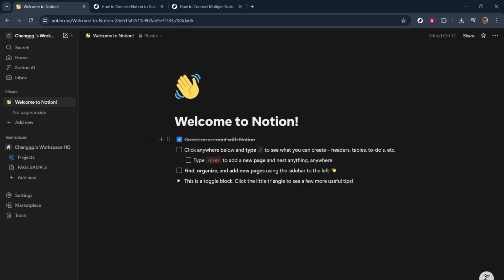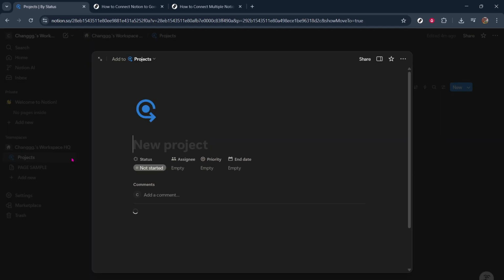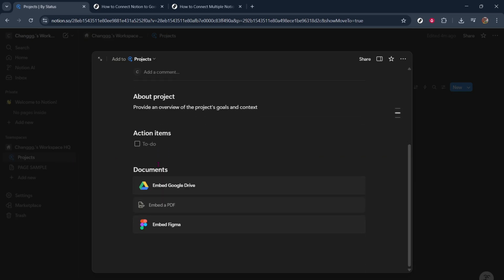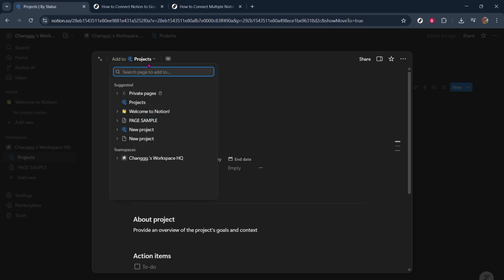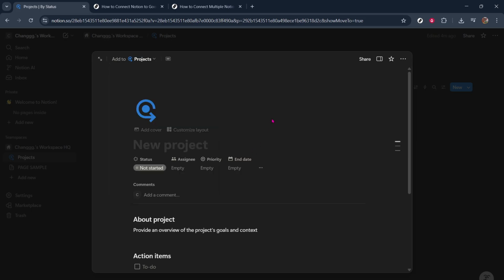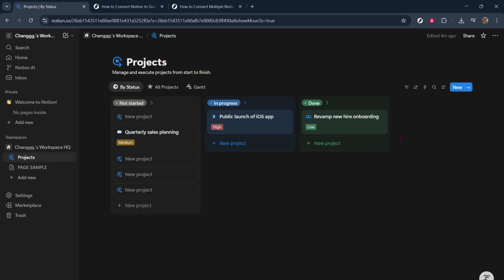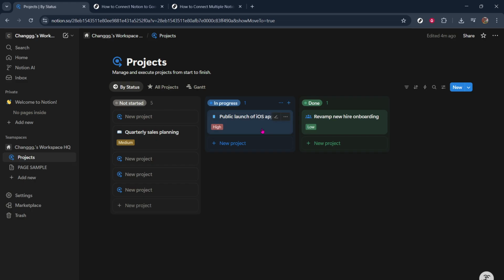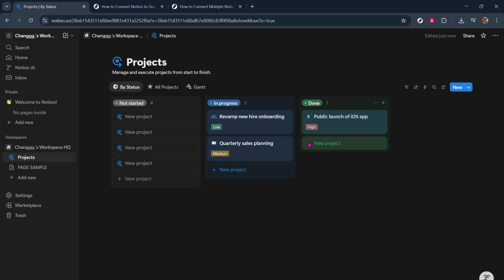How to Connect a Database with Another in Notion Relations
🔗 Learn how to connect one Notion database to another using Relations — the secret to creating smart, connected systems in Notion! 🚀
This step-by-step tutorial will guide you through how relations work, how to link databases together, and how to use rollups to display related info automatically. Perfect for project tracking, CRM systems, or connected dashboards in Notion. 💼

✅ What you’ll learn:

How to connect one Notion database to another

How to use the Relation property in Notion

How to display related info using Rollups

Real-world examples of connected databases

💡 Build smarter Notion setups with clean, linked databases — all in one workspace!